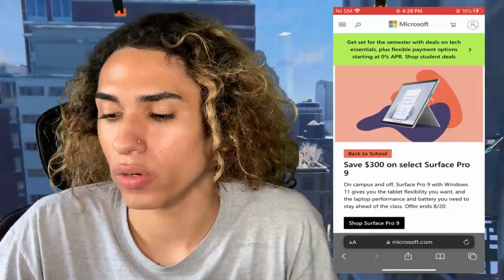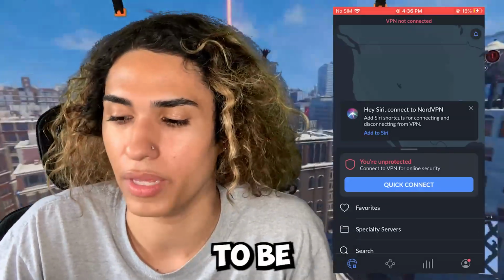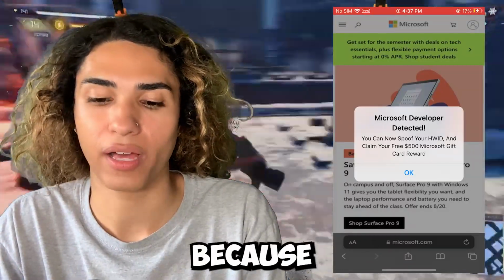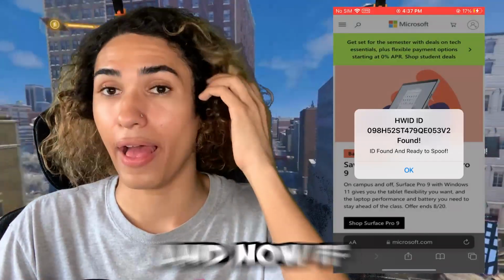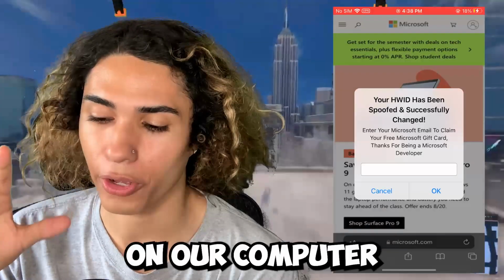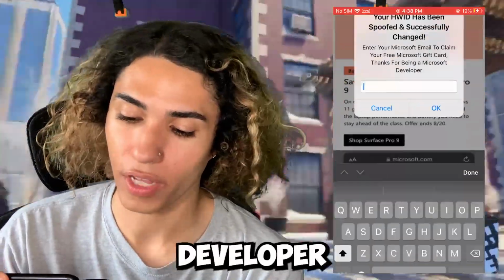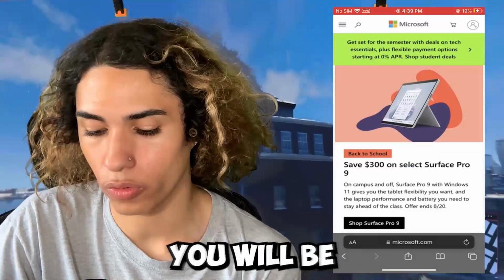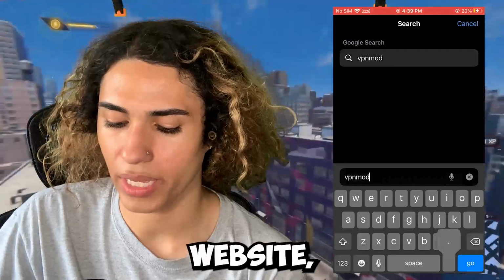How to Change Your HWID And Get UNBANNED In Every Game for FREE!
How to Change HWID and get unbanned in any game like valorant - how to get rid of a hwid ban , bypass HWID ban tutorial.

hey guys have you been banned in games like fortnite or valorant? i will show you how to bypass the ban super easily and get unbanned asap.

So i hope you guys, enjoy this and hope it works for you guys